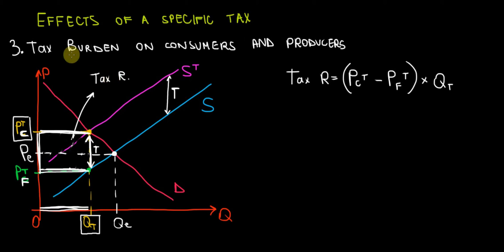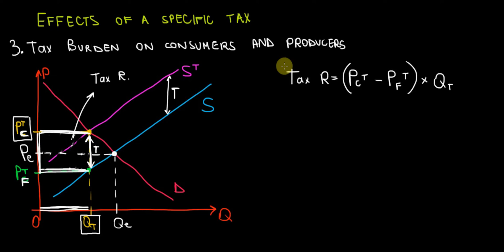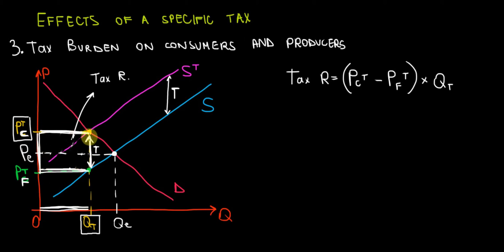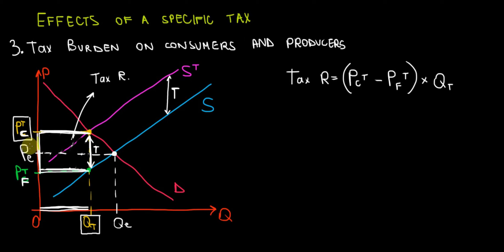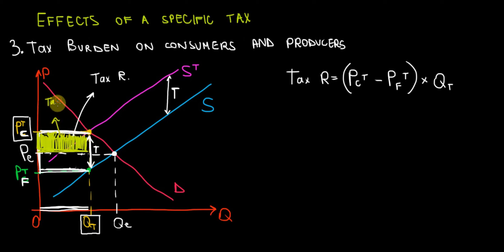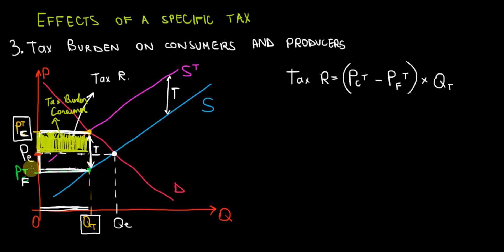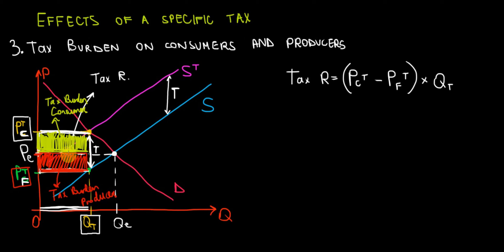IB Economics | Tax Burden Of A Specific Tax On Consumers And Producers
In this video I show graphically what is the tax burden of a specific tax. The tax revenue collected by the government creates a burden on consumers and on producers.
I show each burden in part.